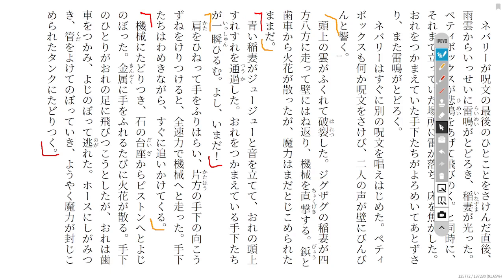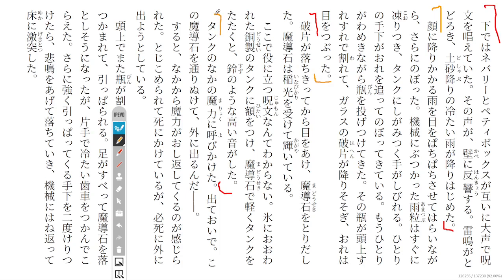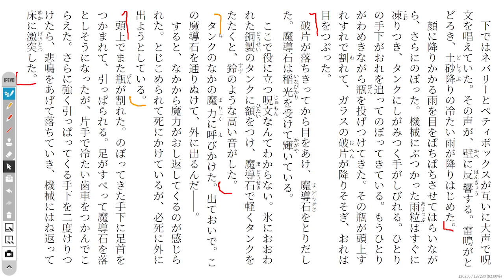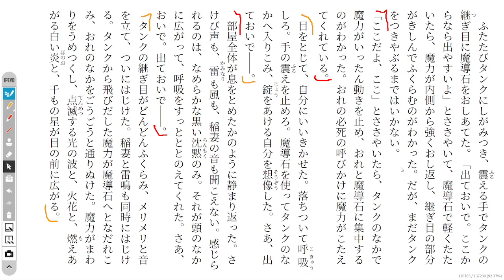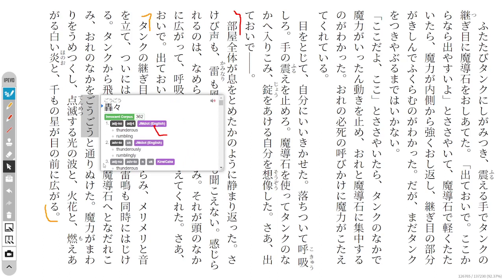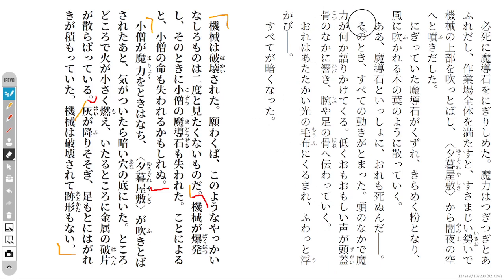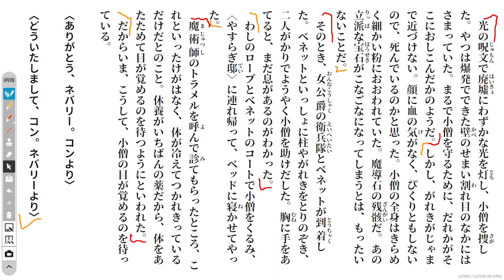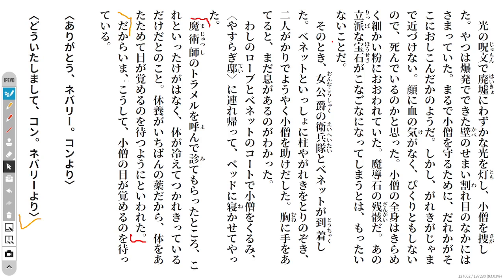The Magic Thief Disscussion 90 魔法が消えていく…